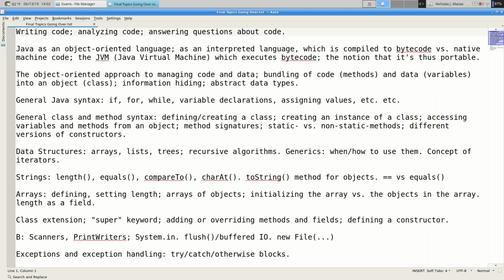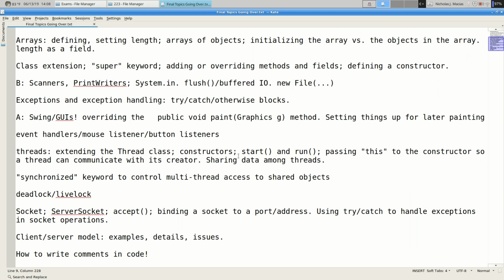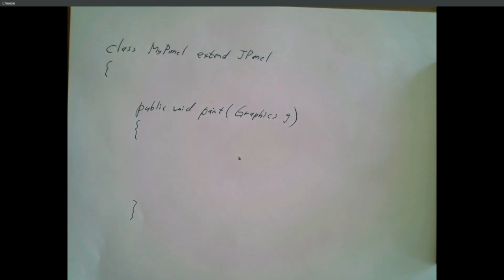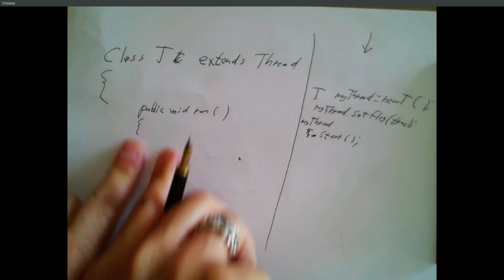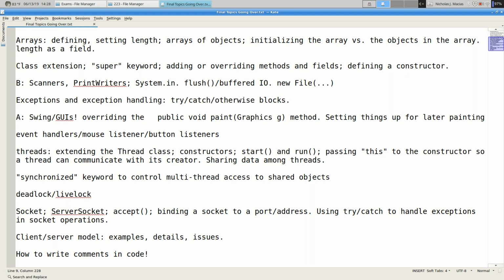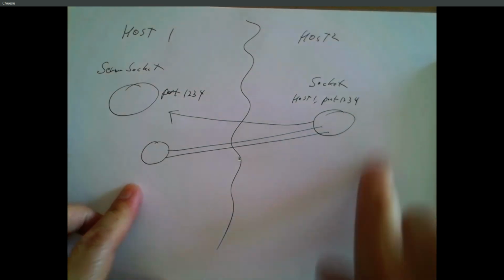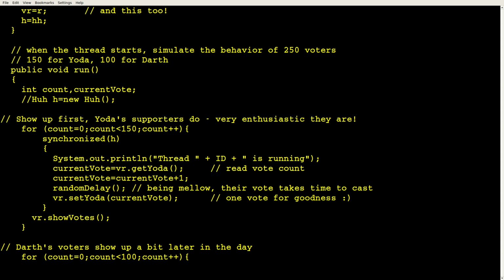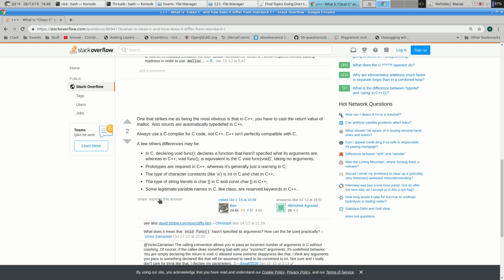CSE 223B 20190613